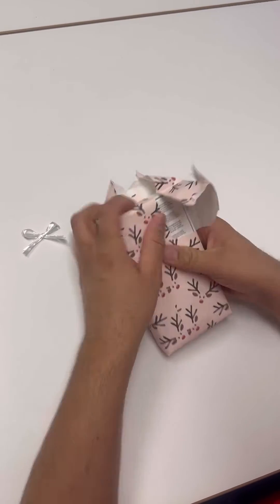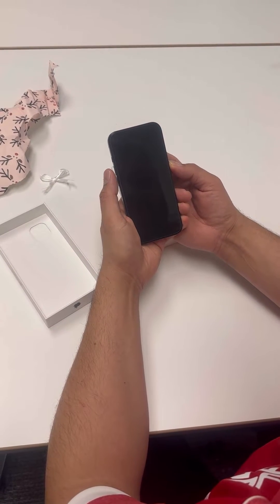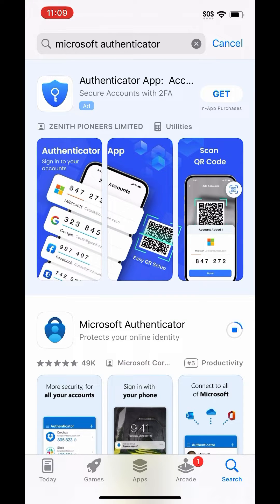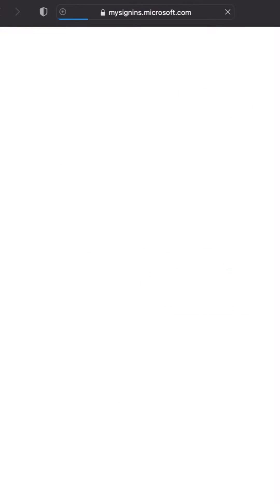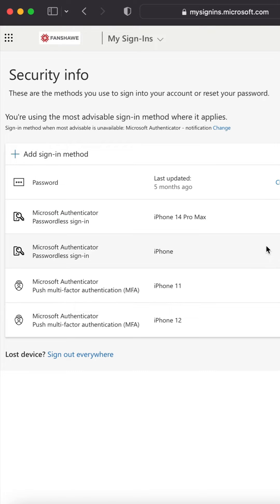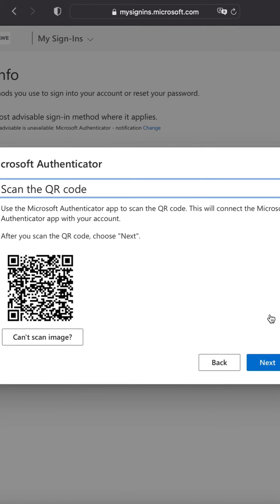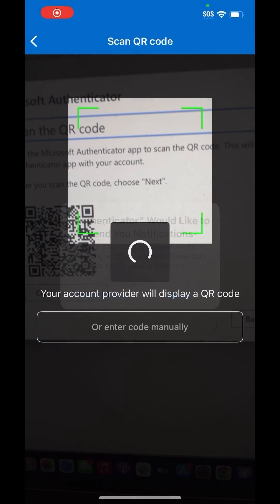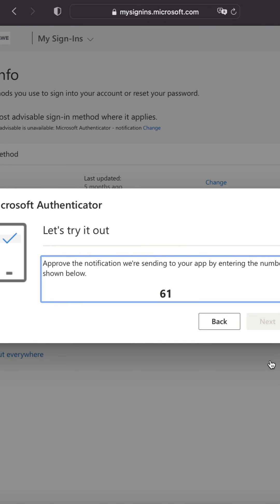Multi-factor authentication at Fanshawe: Transferring to a new phone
Fanshawe implemented multi-factor authentication for all students and staff in the fall of 2023. If you have set-up MFA previously on one phone and you now need to set up MFA on a new phone, this video will help you do just that.